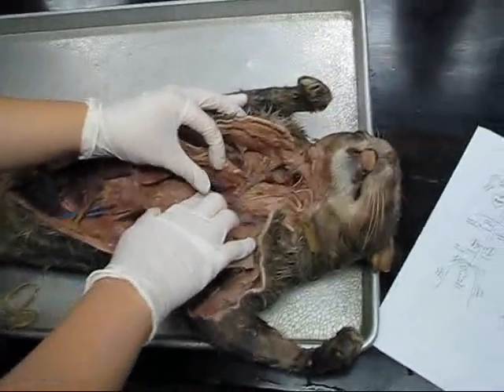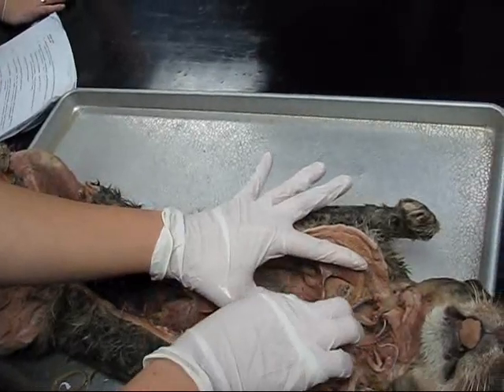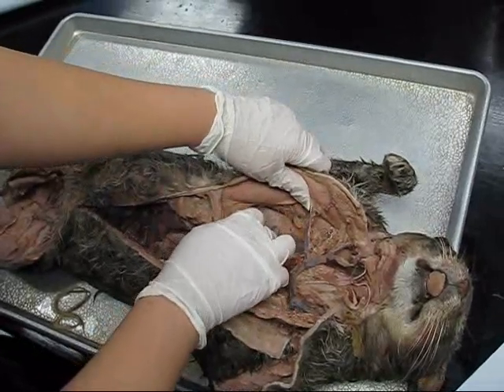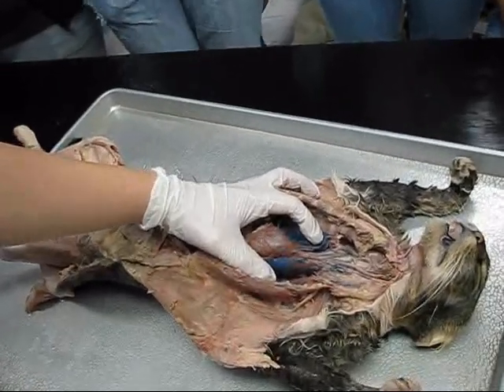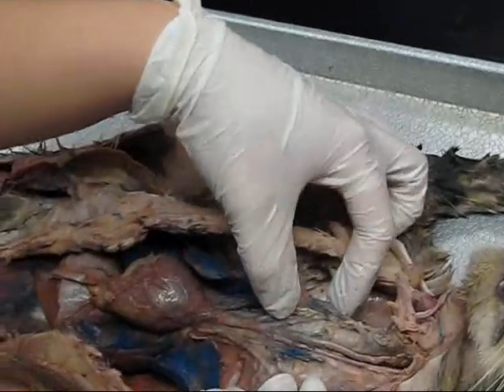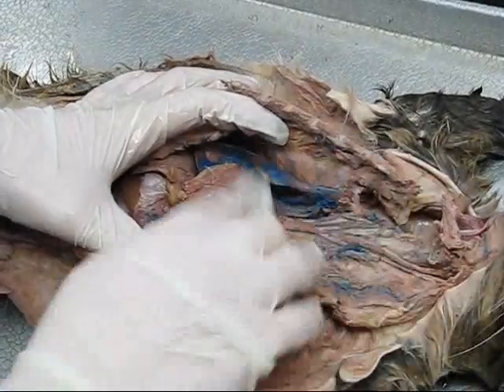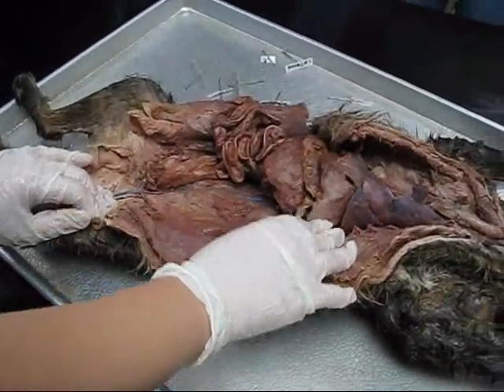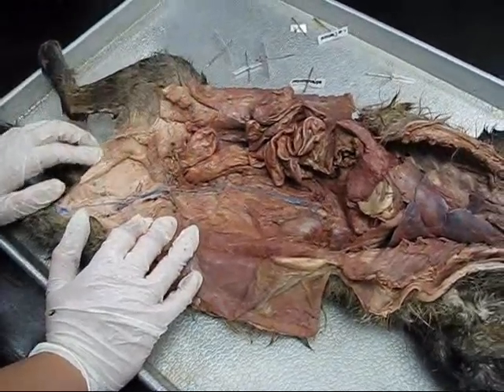Upper Veins and Arteries and Part of Lower Veins on a Cat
Miss Kate Allaire went over the material we need to know for our next exam. This is just part of it for our A&P Lab (318) class at UL.

Corrections By Mrs. Penny Antley:

The axillary arteries are outside the thoracic cavity wall in the armpit.
Inside the thoracic cavity is the subclavin.  The brachial artery and vein
are actually in the arm.  Please be sure to make this correction to the
Mrs. Antley